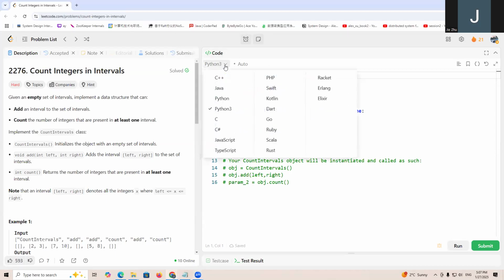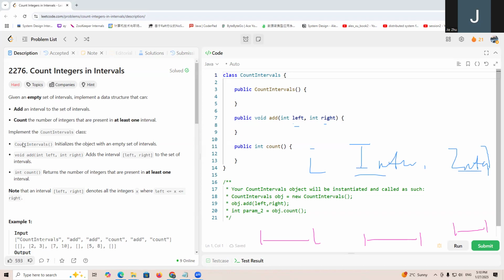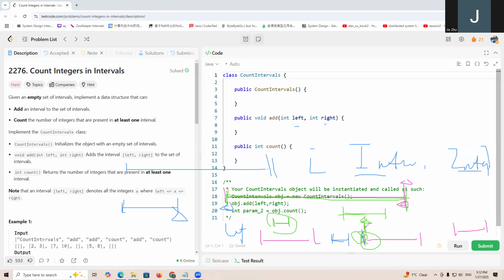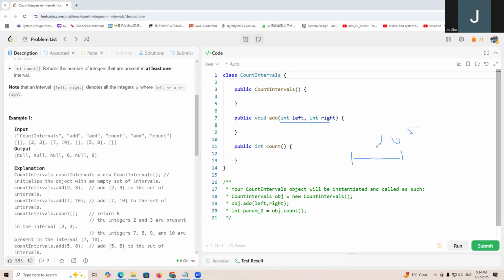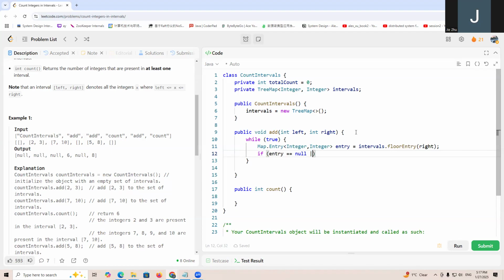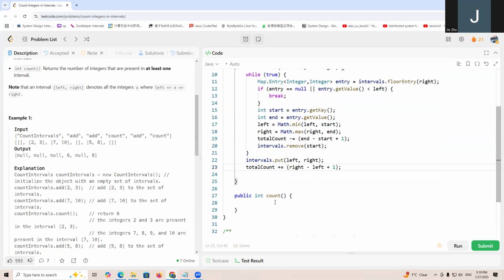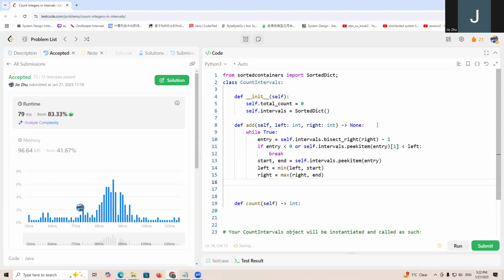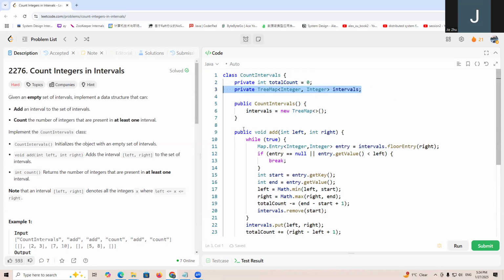2276. Count Integers in Intervals